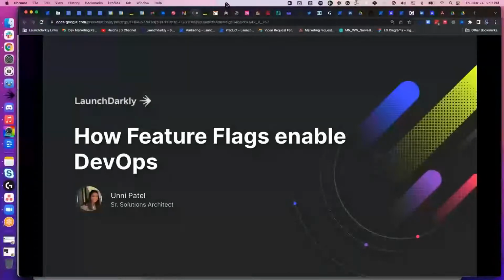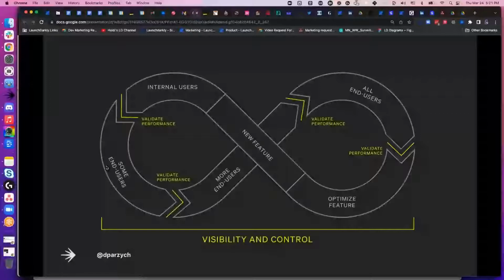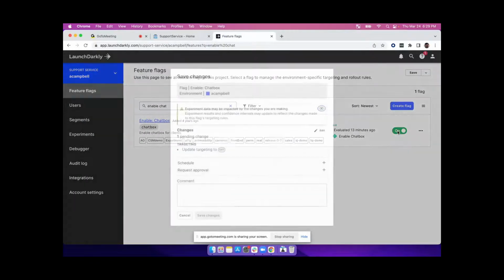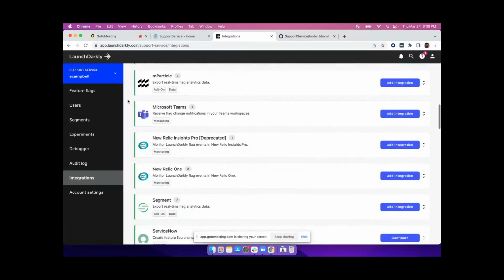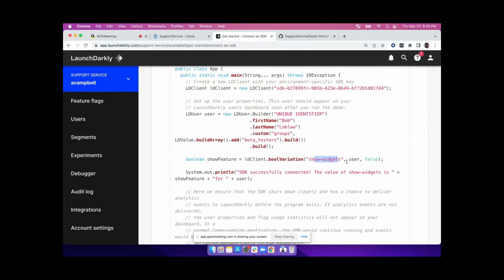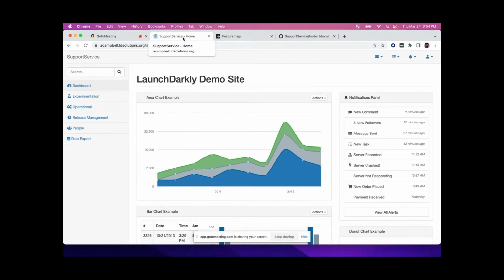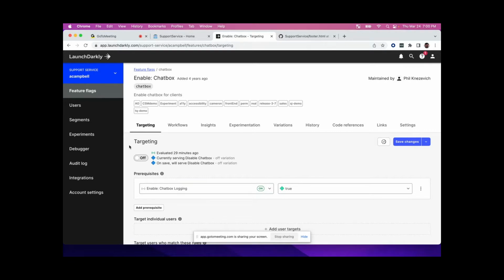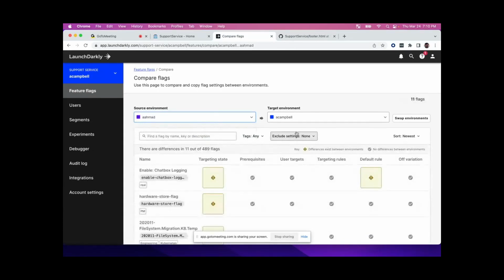Controlling features in production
We often think about speed & danger as being closely related, but we now have empirical proof that faster, smaller releases tend to cause fewer outages and less downtime for our software systems. Being able to deploy broken code into production without negatively affecting anyone is a powerful way to increase deployment velocity. In this talk learn how you can control features in production with feature flags & progressive delivery.